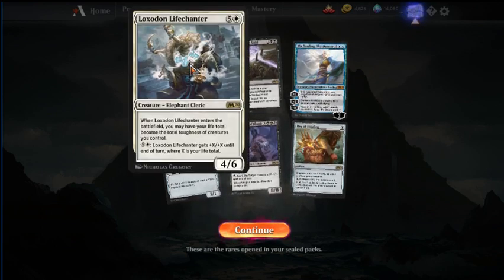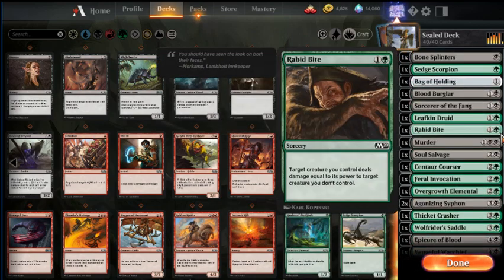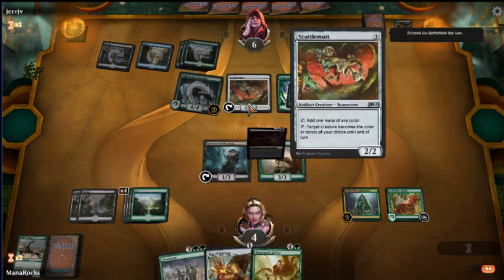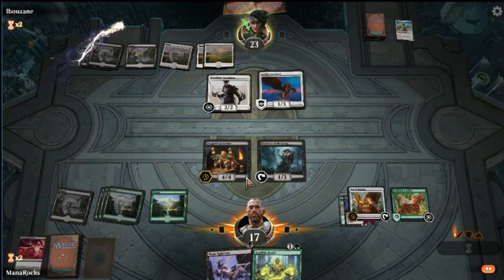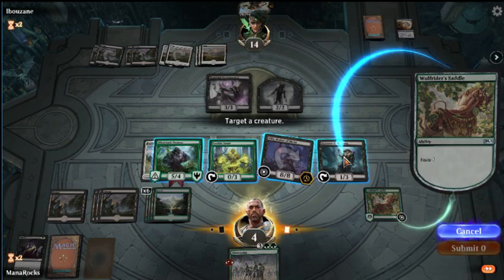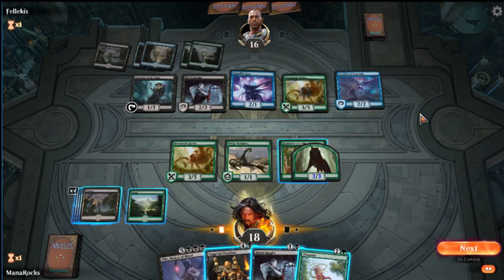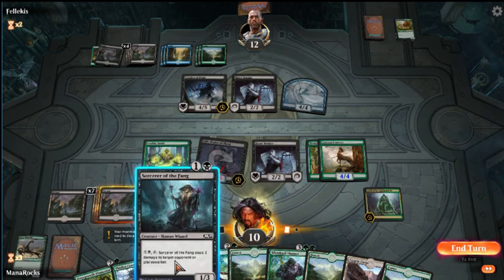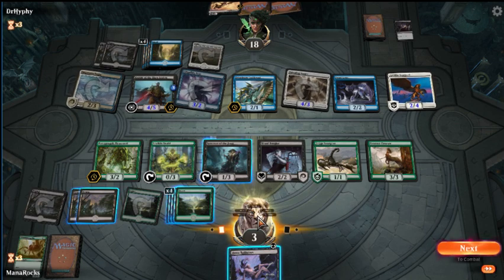Core Set 2020 Sealed - All About the Fliers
First crack at Core Set 2020! We're playing Sealed this time around while we wait for Draft to pop up on Arena. The set looks fun to me, how do you all feel about it?